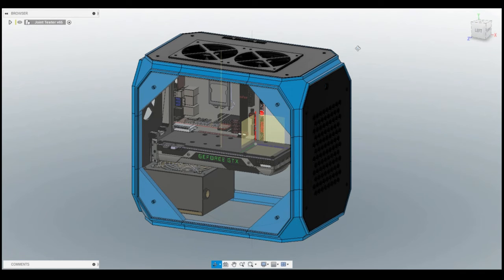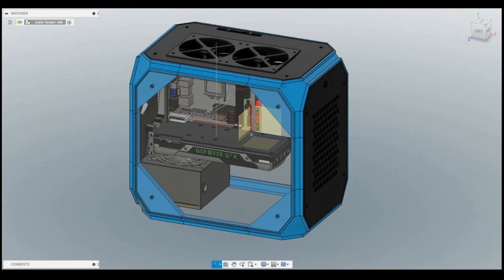LaunchLab Webinar Series - Module 2: Section 1